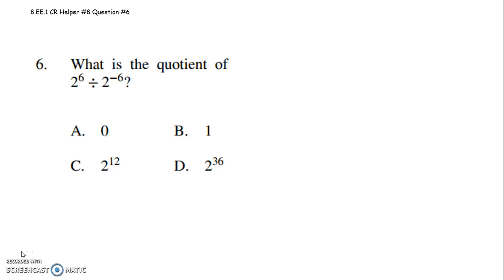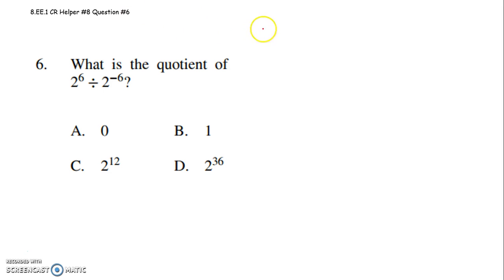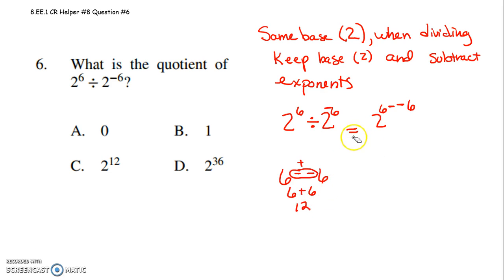8 EE 1 Grade 8 CR helper #8 Question #6